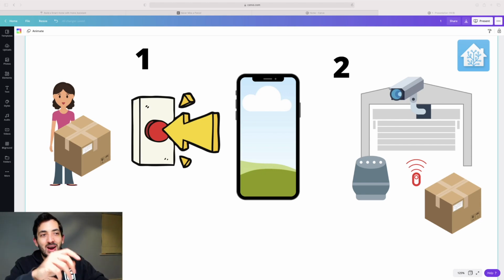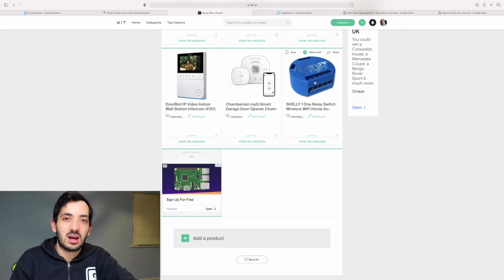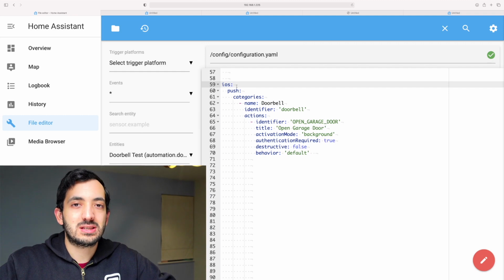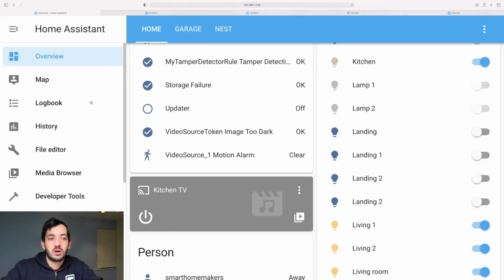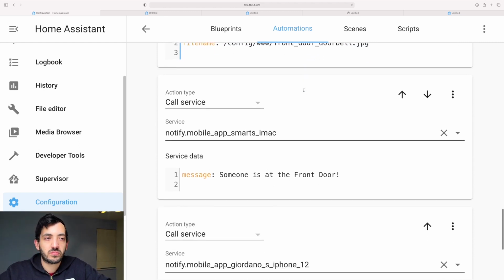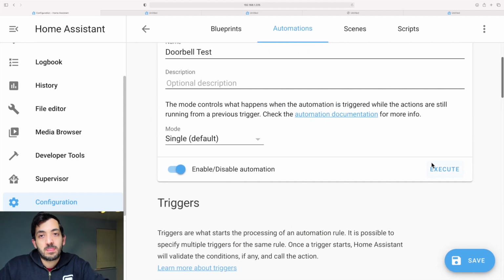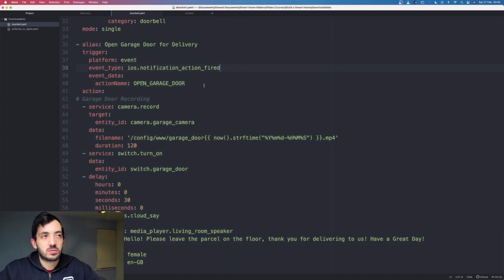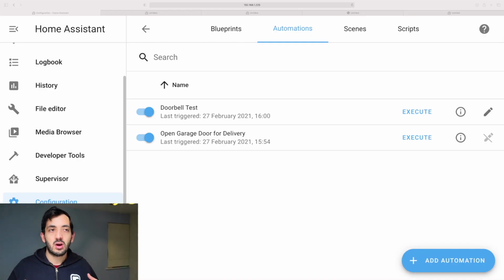Smart Home Doorbell Automation - Never Miss a Parcel with Home Assistant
Smart Home Security Video Camera can help me never miss a parcel!

In this video, I'm using a Nest Hello video doorbell, Shelly 1 to open my garage door, Google mini to send the voice notification and Annke to record the footage of inside the garage. The brains of the system is Home Assistant.

★★ Contents ★★
0:00 - Intro
2:01 - What do you need
4:16 - How
7:29 - Automation